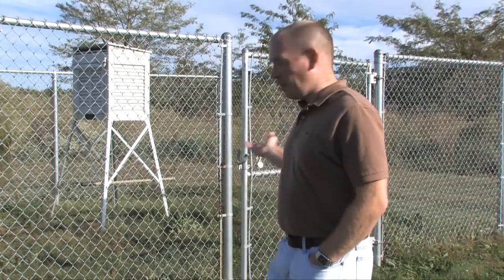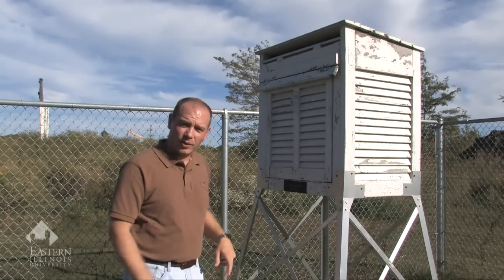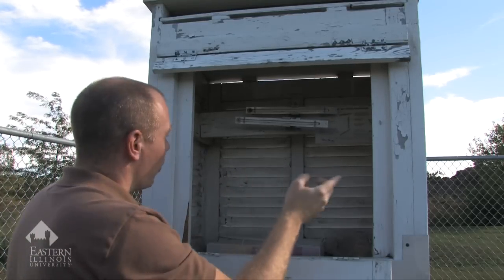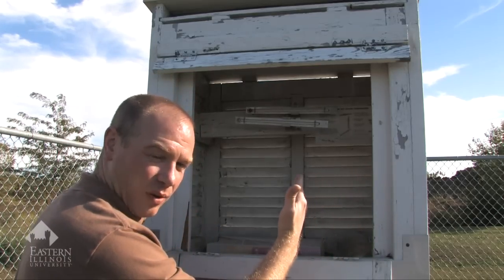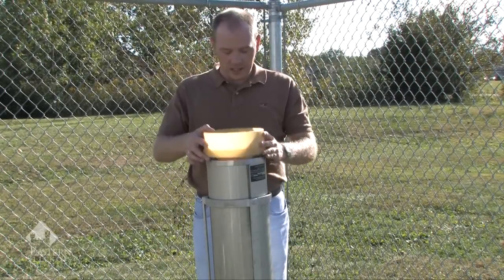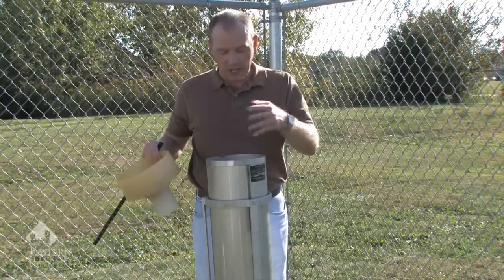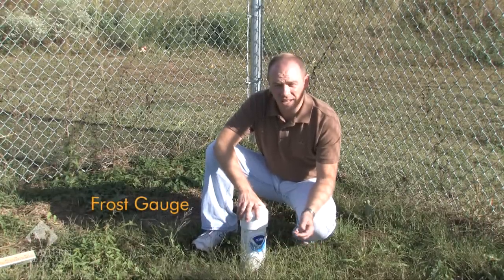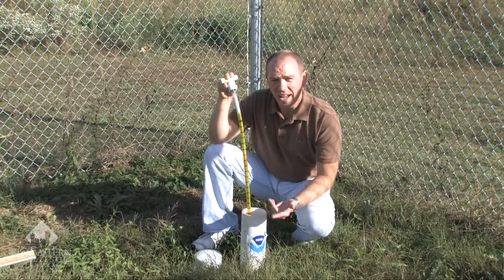Without the Sun: Episode 1-The Weather Station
The Stevenson Shelter/Screen, 8" Rain Gauge, and the Frost Gauge.